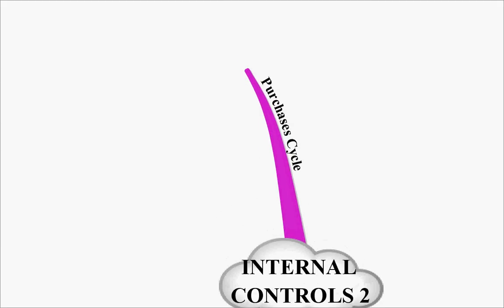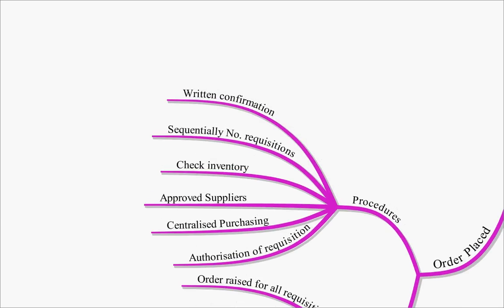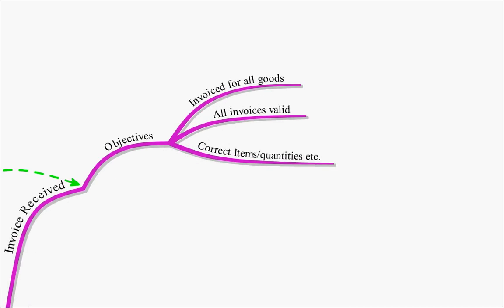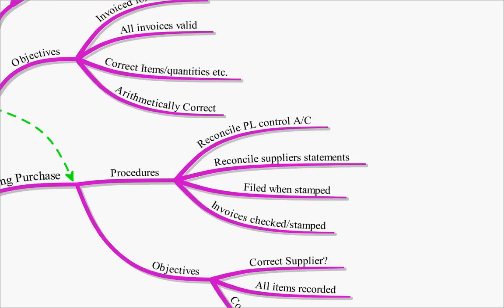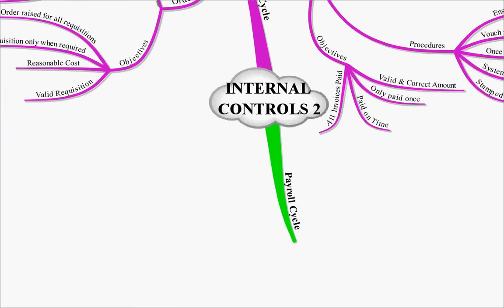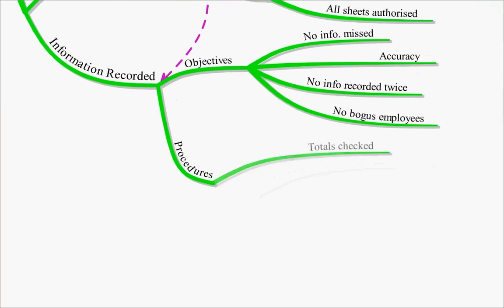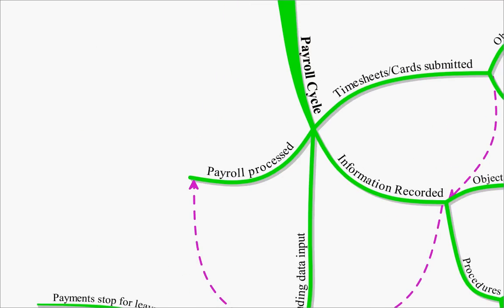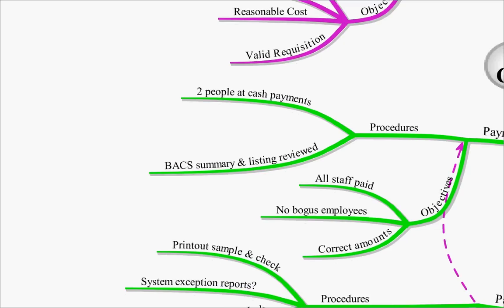CIMA P3 Lecture 5 - Internal Controls 2.avi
Lecture Recap of Lecture 5, the second looking at internal comtrols